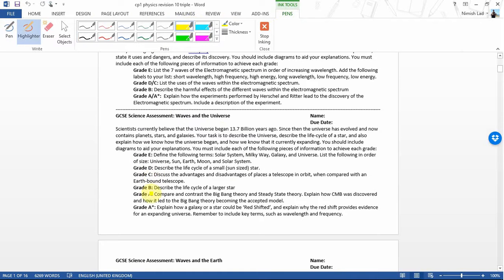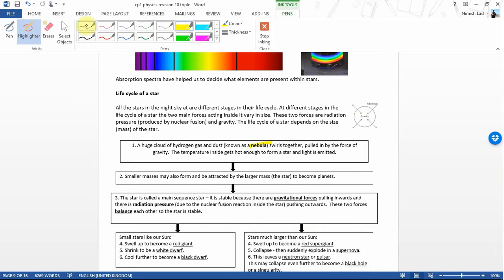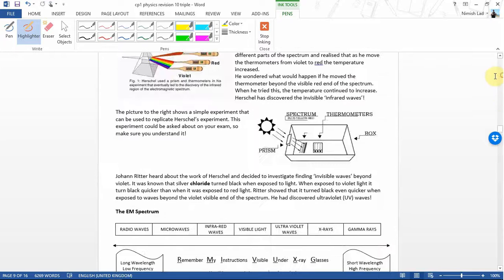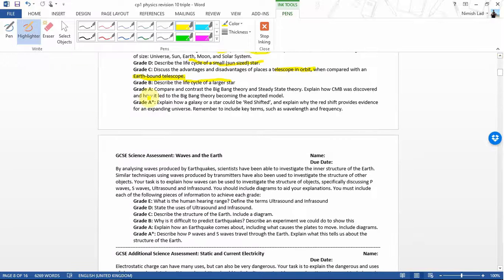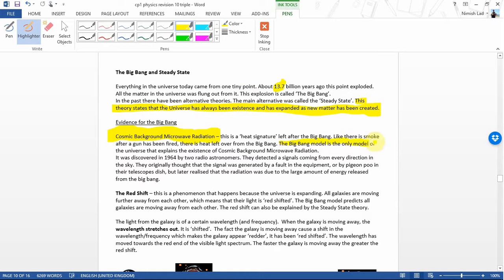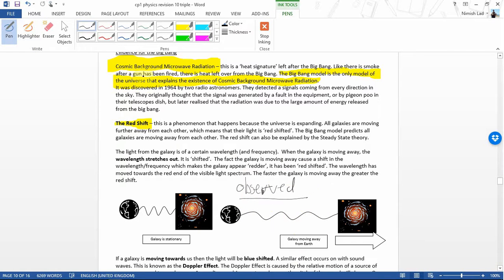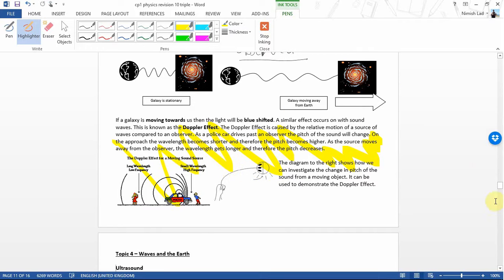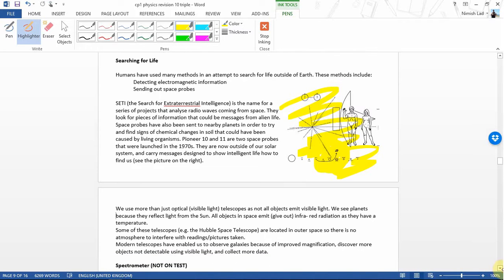Edexcel GCSE P1 Topics 3 Waves and the Universe